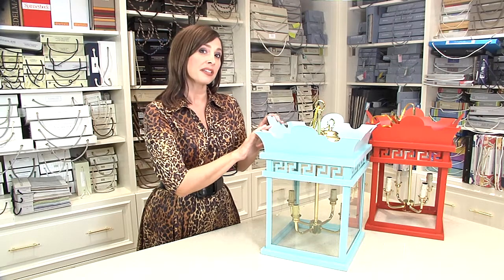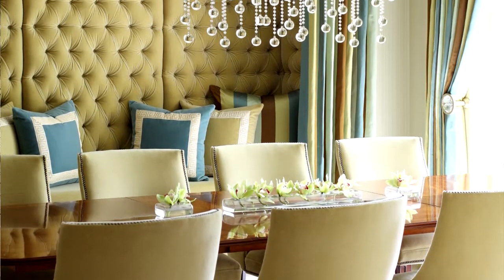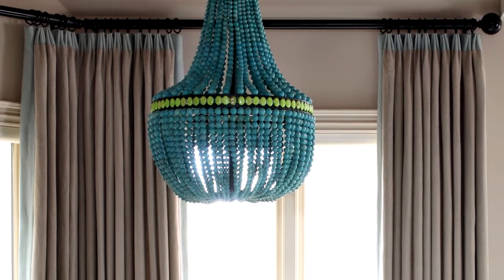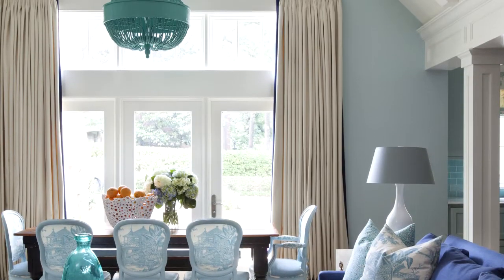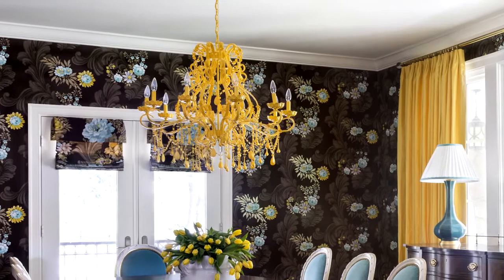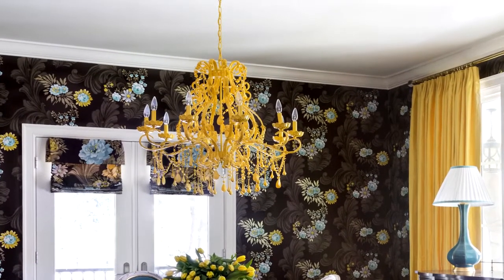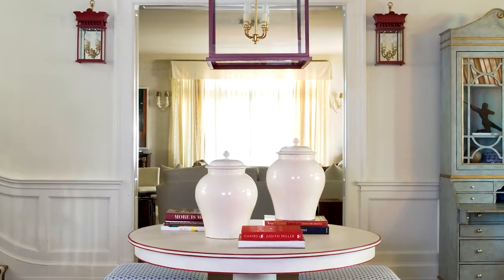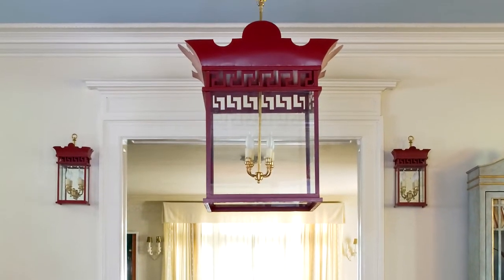Tobi TV: Stunning Chandeliers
Every room needs that touch of jewelry, like a stunning chandelier! Whether you choose a brightly colored lantern or a multi-tiered crystal design, a chandelier can really make a splash while it also lights up the room.